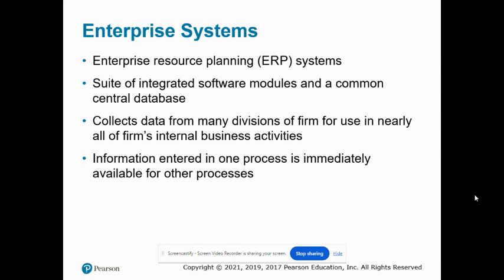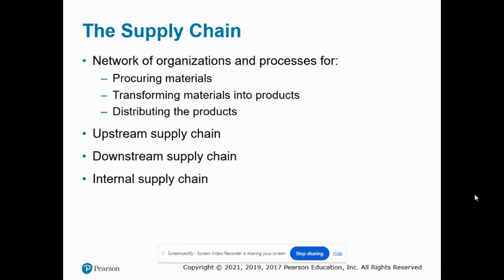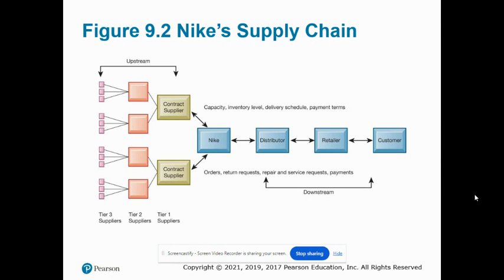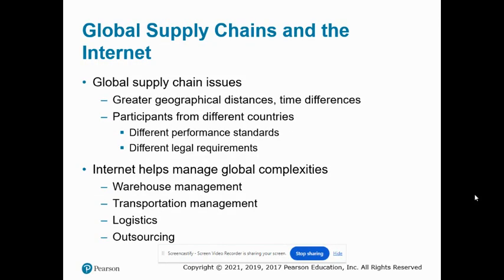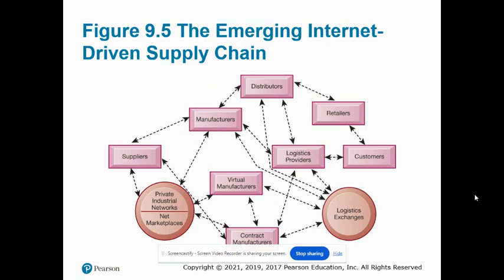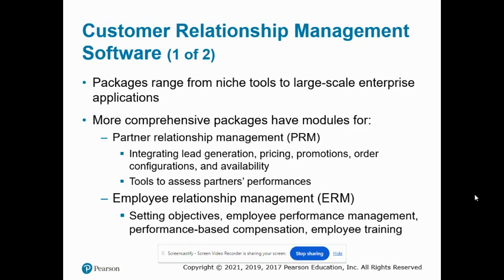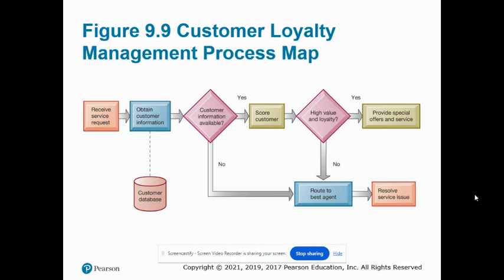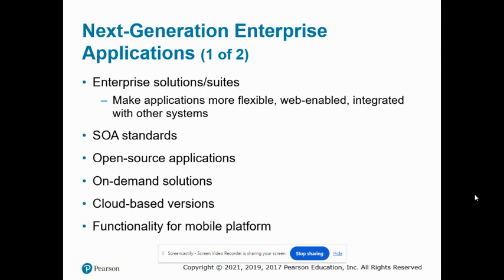Chapter 9 Lecture Slides